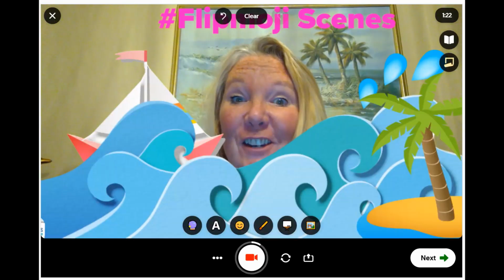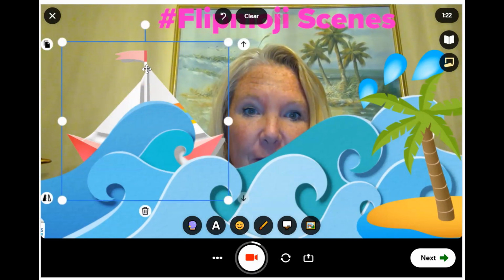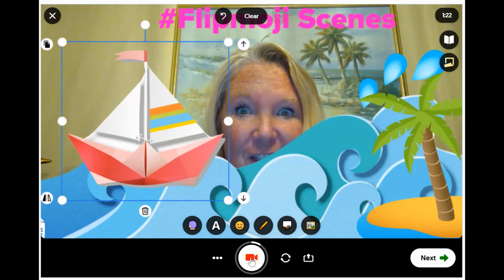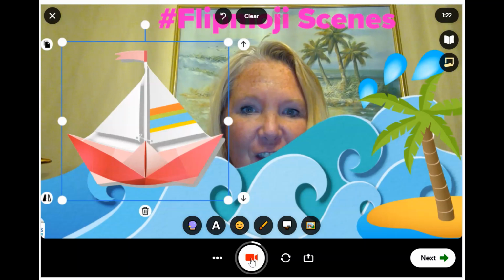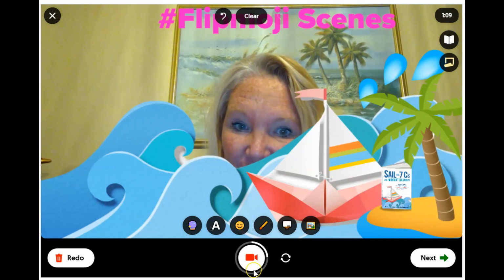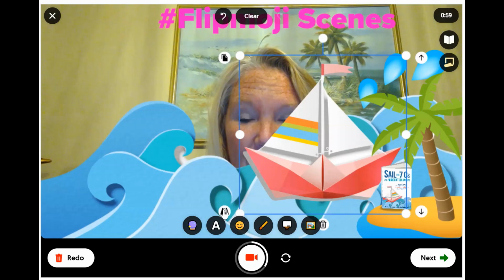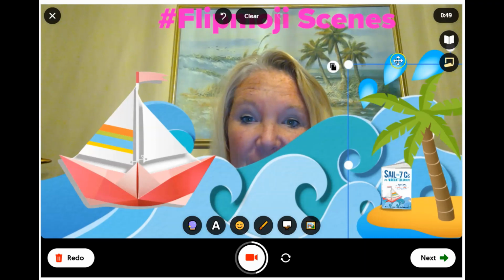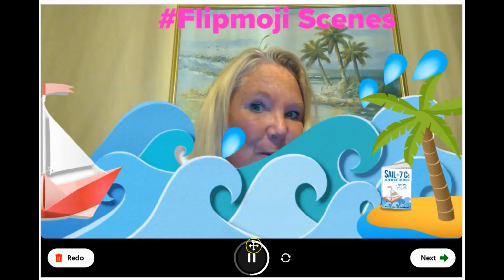New Flipmoji Scenes Tutorial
At FlipgridLIVE 2020, Jess Boyce highlighted how the new controls in Flipgrid will be just PERFECT for creating Flipmoji Scenes. This tutorial video shows how to use the controls and some fun examples of what a Flipmoji Scene is!